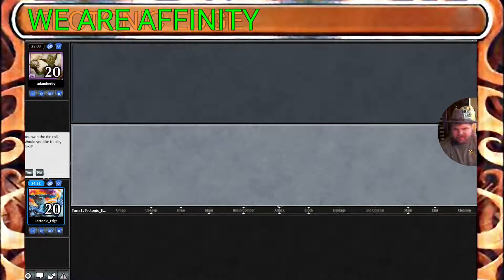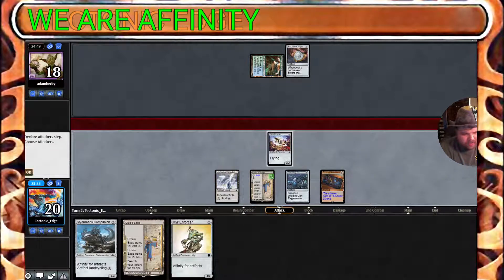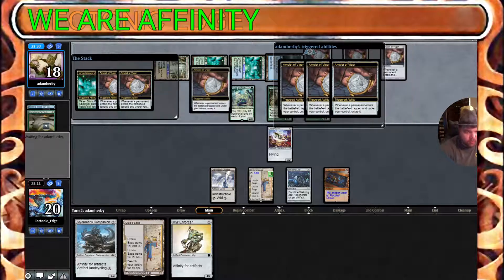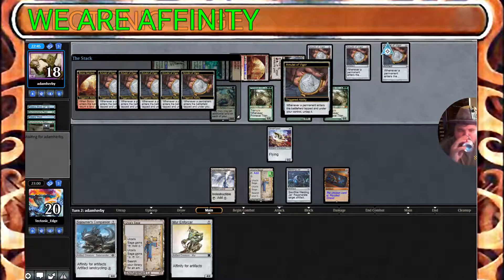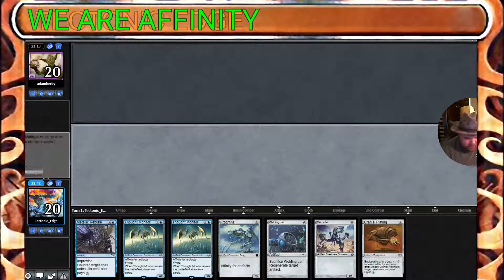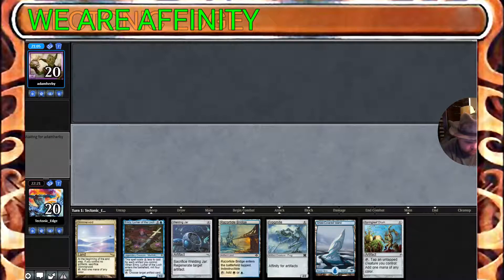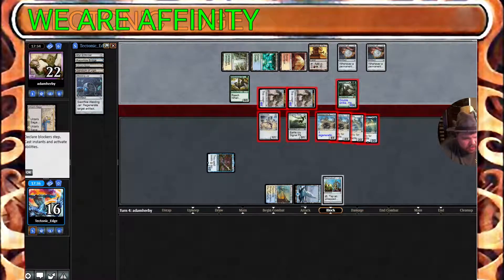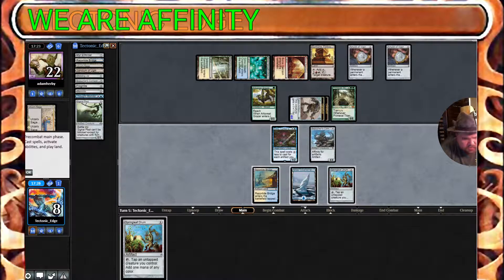Affinity VS Amulet Titan｜The Perfect Amulet Hand!!! ｜MTGO Modern League Match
Triple Amulet Turn 2! A hand that's faster than the aggro decks. Who will win? Find out here!

Game: Magic the Gathering
Platform: Magic the Gathering Online (MTGO)
Format: 1 Round of Modern League (Best of 3)
Record: Round 2: 1/0
Deck Types: Aggro / Aggro Combo
Colors: Blue Black Colorless ｜Red Green

Lands
Darksteel Citadel, Glimmervoid, Mistvault Bridge, Razortide Bridge, Sanctum of Ugin, Snow-Covered Island

Artifacts
Cranial Plating, Nettlecyst, Pithing Needle, Shadowspear, Springleaf Drum, Welding Jar

Enchantments
Urza's Saga

Creatures
Emry, Lurker of the Loch, Frogmite, Memnite, Myr Enforcer, Ornithopter, Signal Pest, Sojourner's Companion, Thought Monitor

Sideboard
Disenchant, Etched Champion, Ethersworn Canonist, Grafdigger's Cage, Metallic Rebuke, Pithing Needle, Soul-Guide Lantern

LANDS
Bojuka Bog, Boros Garrison, Breeding Pool, Castle Garenbrig, Cavern of Souls, Crumbling Vestige, Forest, Ghost Quarter, Gruul Turf, Khalni Garden,
Radiant Fountain, Selesnya Sanctuary, Simic Growth Chamber,
Slayers' Stronghold, Sunhome, Fortress of the Legion, Tolaria West, Valakut, the Molten Pinnacle, Vesuva, Windswept Heath

CREATURES
Arboreal Grazer,
 Azusa, Lost but Seeking, Dryad of the Ilysian Grove, Primeval Titan,
 Sakura-Tribe Scout

INSTANTS and SORC.
Explore, Summoner's Pact, Turntimber Symbiosis

 OTHER SPELLS
Amulet of Vigor

SIDEBOARD
Arboreal Grazer Dismember, Emrakul, the Aeons Torn, Engineered Explosives, Force of Vigor, Obstinate Baloth, Pact of Negation, Radiant Fountain, Reclamation Sage, Tireless Tracker